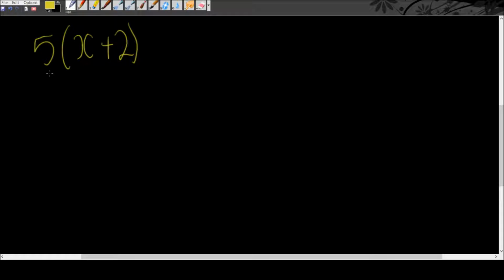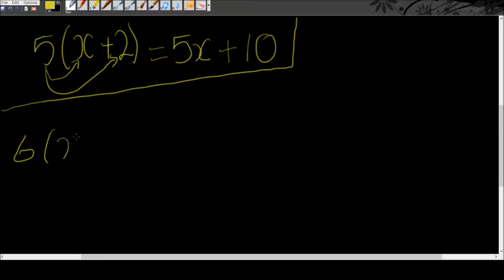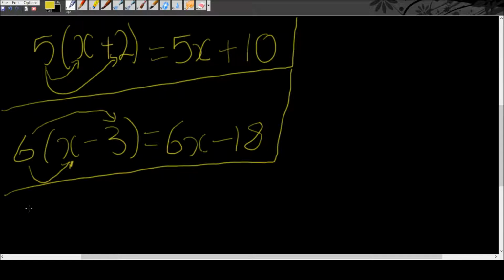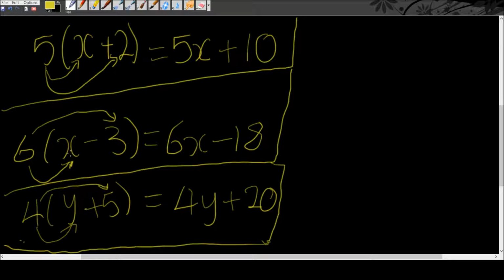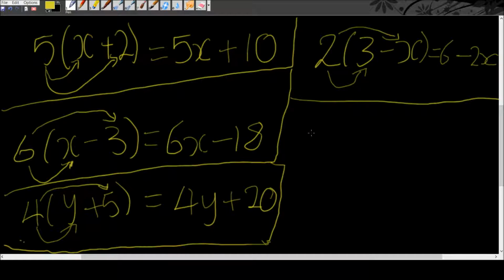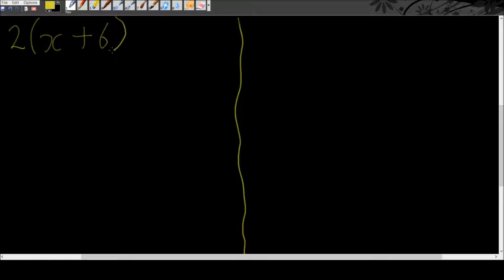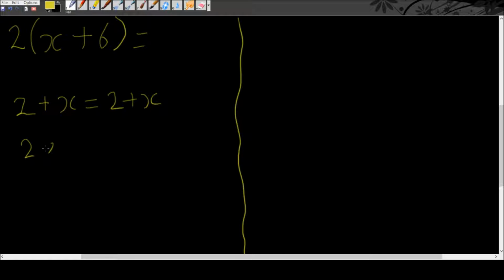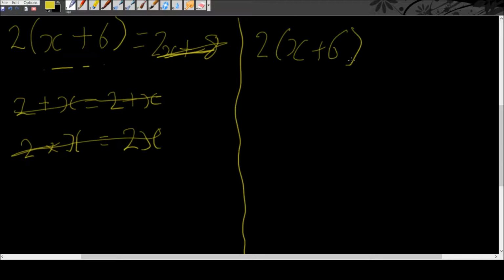Expanding Single Brackets